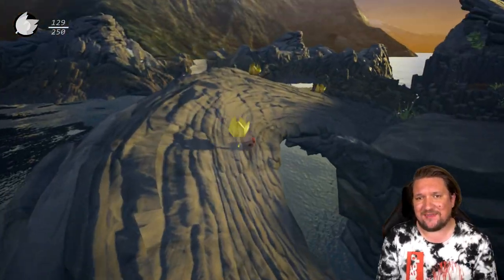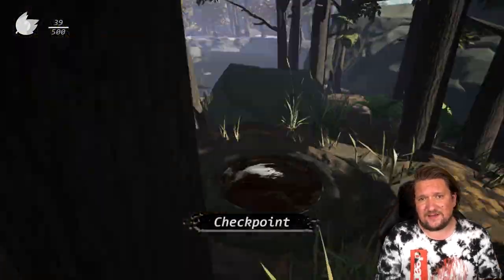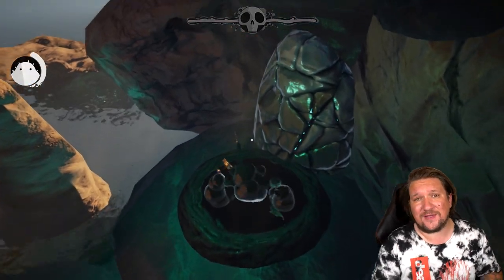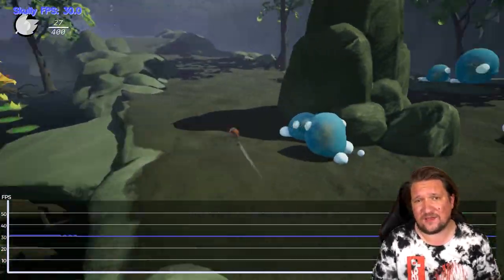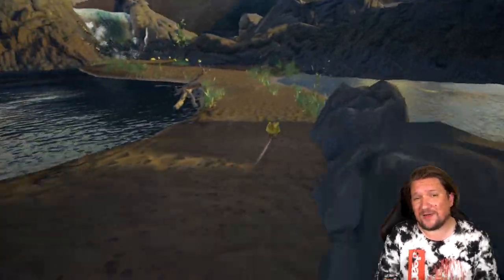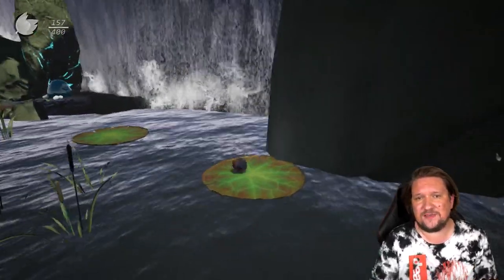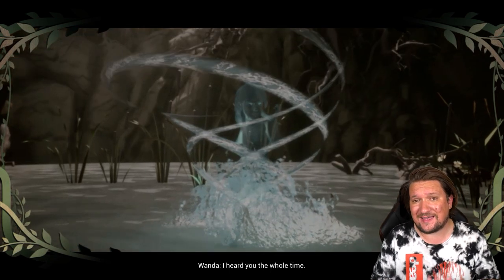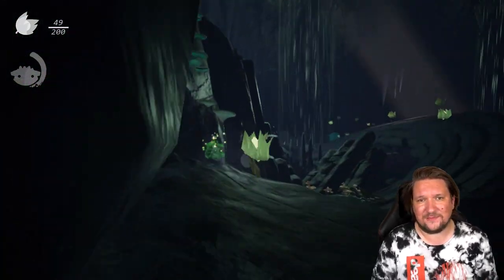Skully Switch Review | Metroid Prime Morph Ball The Game?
Today we're taking a look at Skully on the Nintendo Switch. This one I think it's best described as a puzzle platformer with a whole lot of Marble Madness/Metroid Prime thrown in for good measure.

Hop, skip and roll your way to victory!
On a mysterious remote island, a skull washes up on shore and is reawakened by an enigmatic deity. Dubbed Skully, the newly reanimated being has been summoned to intervene in a war between the deity’s three siblings, whose quarrel jeopardizes the island they call home.

Fate has bestowed Skully with a second chance at “life” and his adventure will take him across a strange paradise as he seeks an end to the conflict that plagues the isle.

• Hop, skip and roll your way to victory. Dodge obstacles across the island as Skully, a skull reanimated by the power of magical clay.
• Adapt to your environment. Transform into three distinct forms to overcome challenges and defeat enemies.
• Traverse a mysterious island. Roll through 18 different levels in 7 distinct ecosystems each packed with unique dangers.
• Explore a compelling story. Fully voiced dialogue and cutscenes breathe life into the island’s inhabitants and the charming world of Skully!